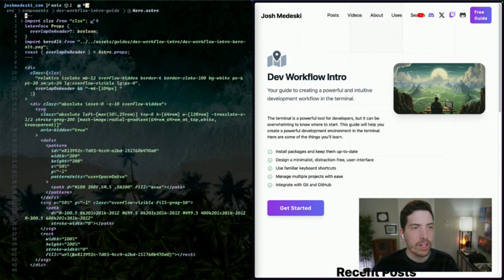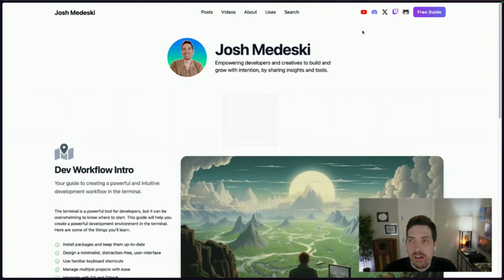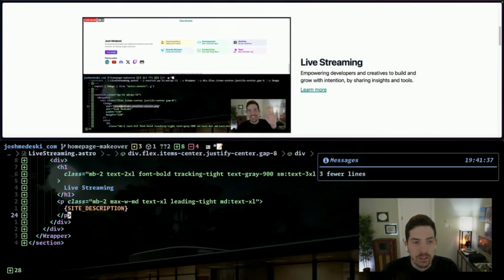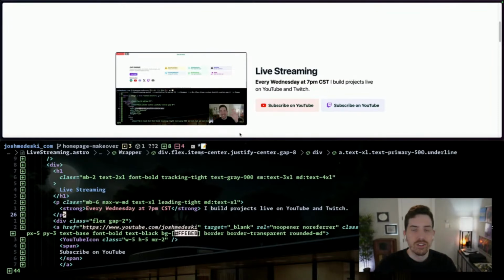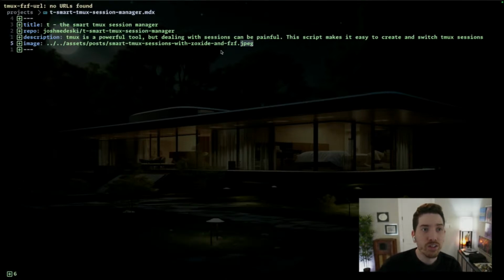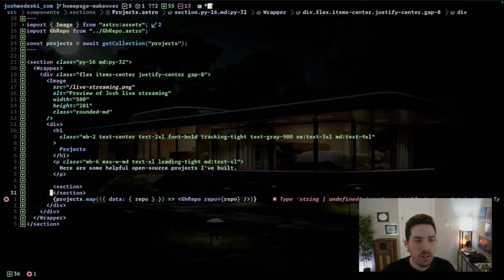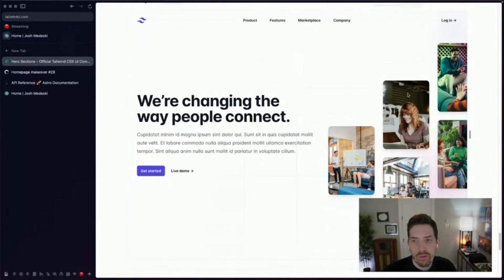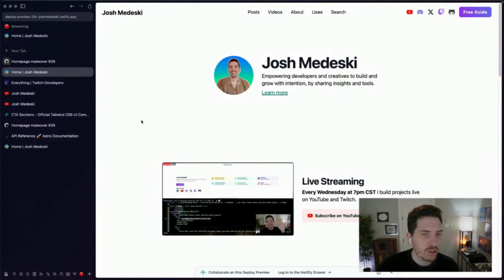Homepage Makeover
Join me as I give my website's homepage a makeover. Learn how I enhance the design, improve user experience, and incorporate fresh elements to the homepage to build my personal brand.